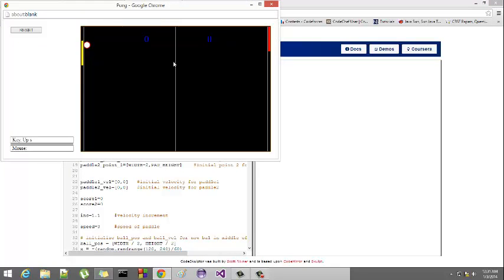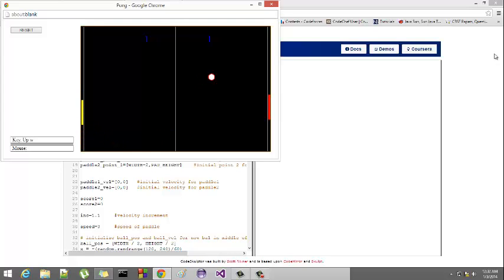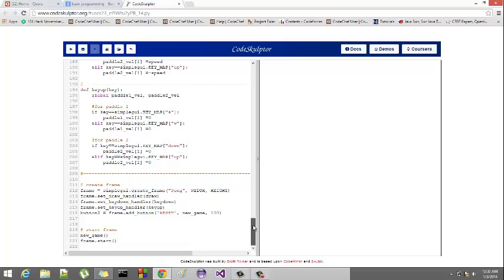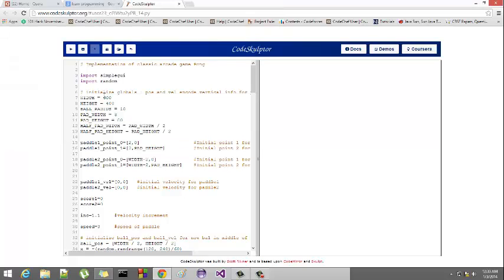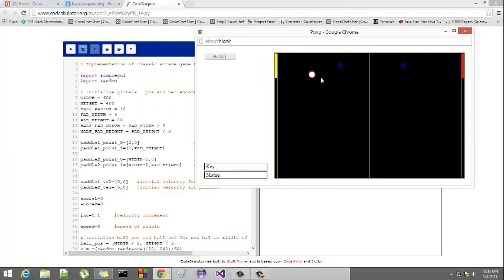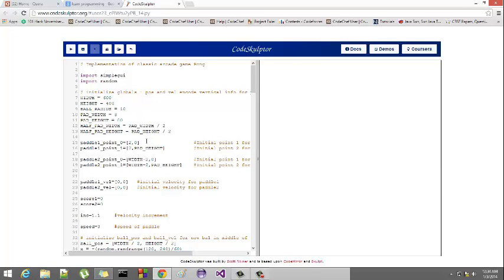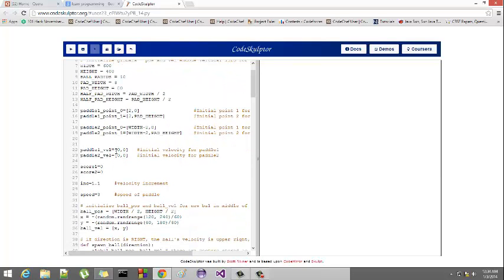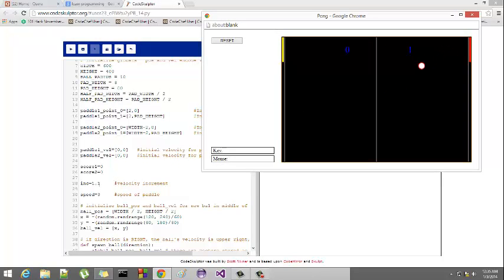Pong game in python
Pong game is developed in python using codeskulptor, an online compiler
This is the first part of video series and future parts will be coming soon